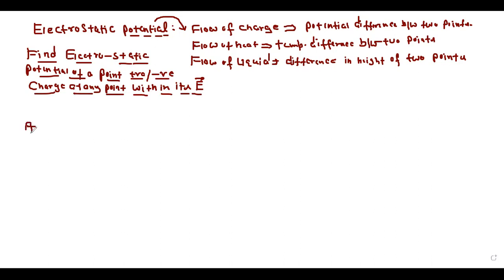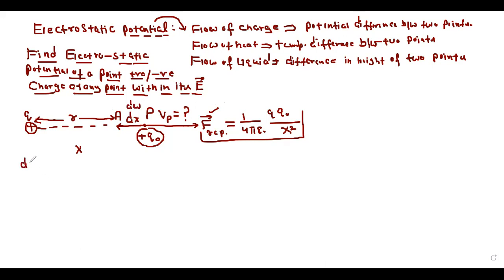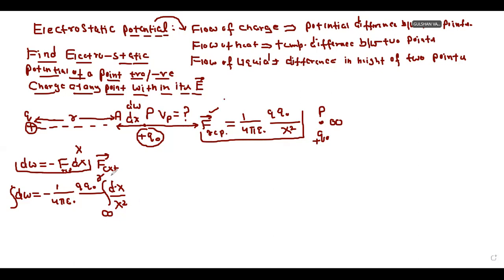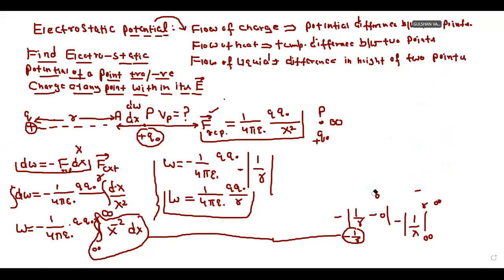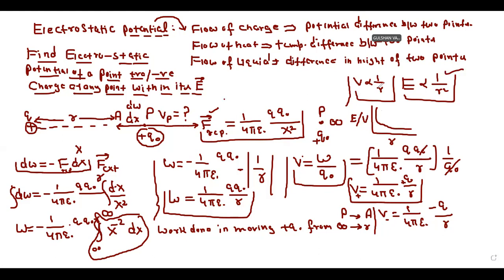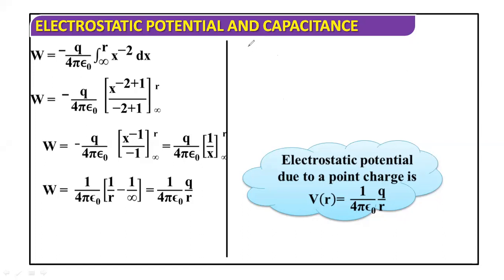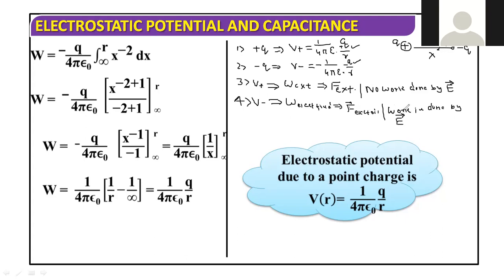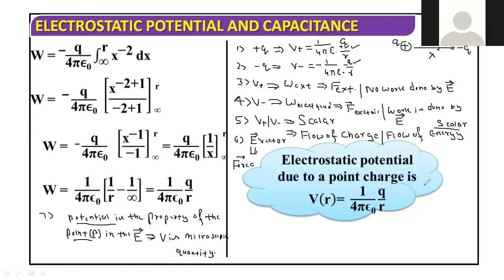Electrostatic potential due to a point charge